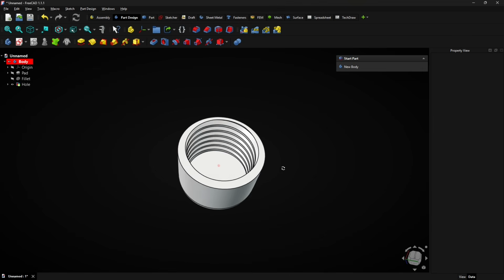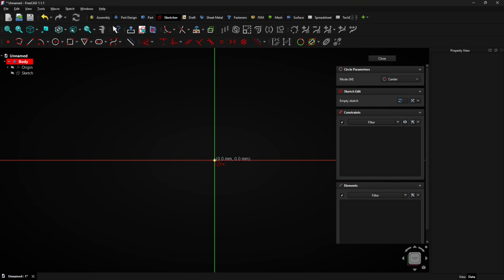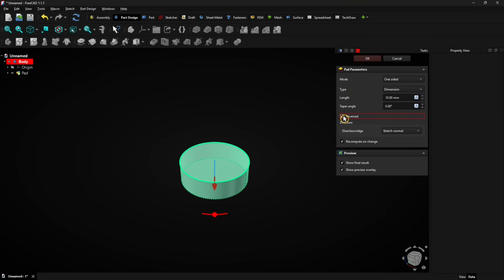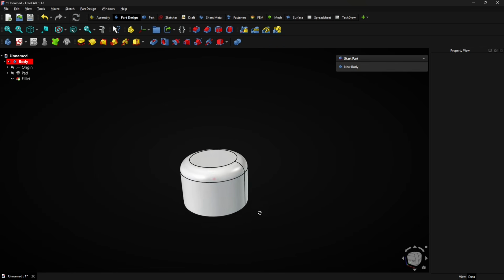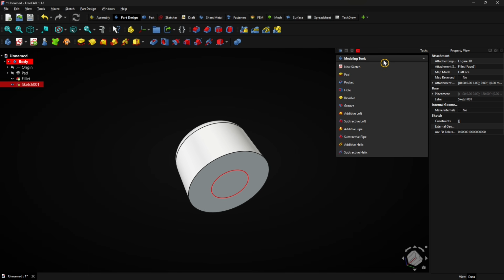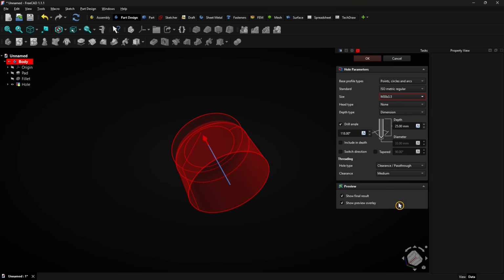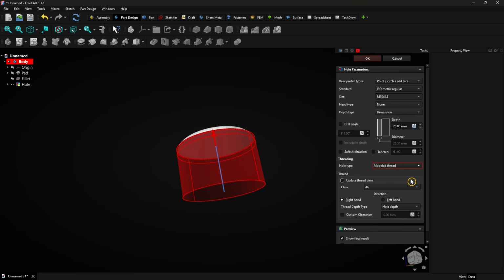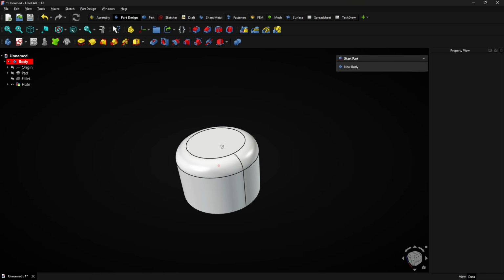🕳️ FreeCAD Threaded Hole Tutorial - Create A Threaded Bottle Cap In FreeCAD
Master threaded holes in FreeCAD 1.1!

Learn how to use the FreeCAD Hole Tool to create accurate threaded holes and design a functional threaded bottle cap in FreeCAD 1.1.

⏱ CHAPTERS
0:00 Intro
0:07 Master threaded holes in FreeCAD 1.1!
2:29 Channel promo
2:34 Channel promo